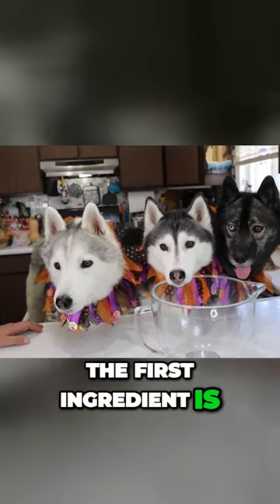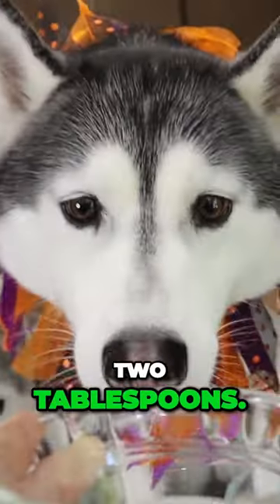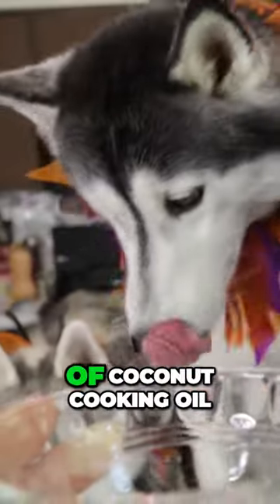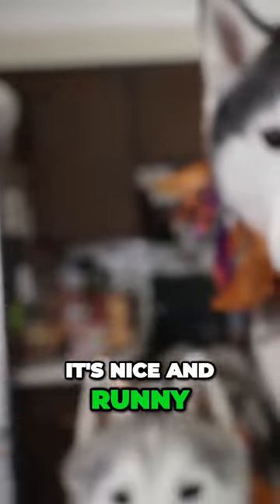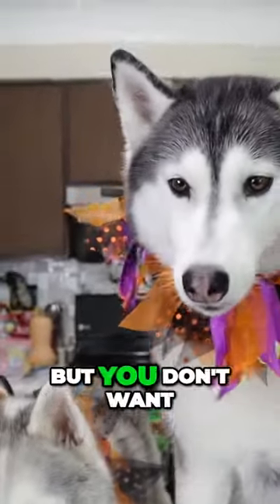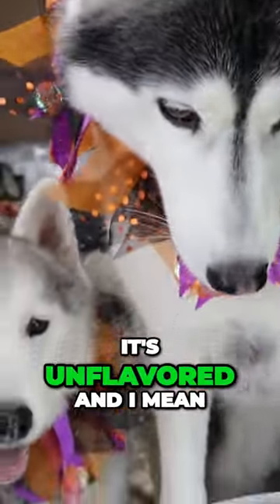The Dogs Want This Coconut Oil!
We made spooky spiderweb donuts for dogs!  This was just a little snippet from that video!  If you want to see the entire thing, it's on our channel of course!